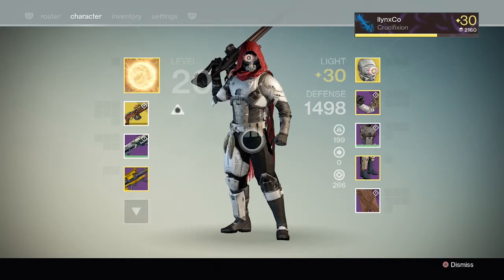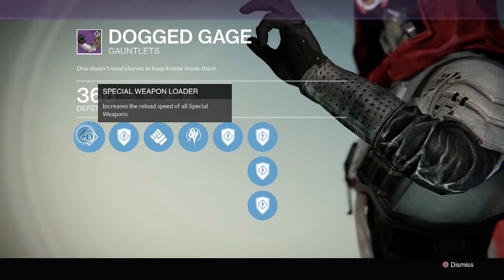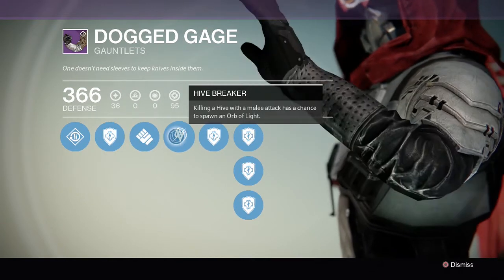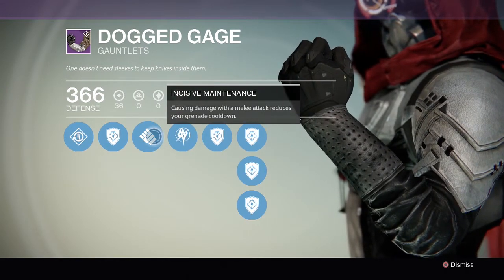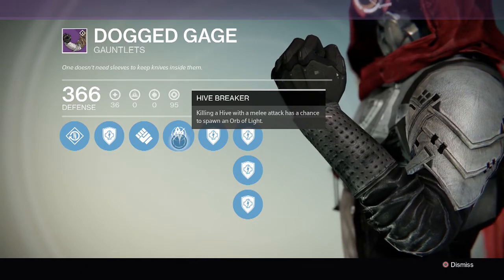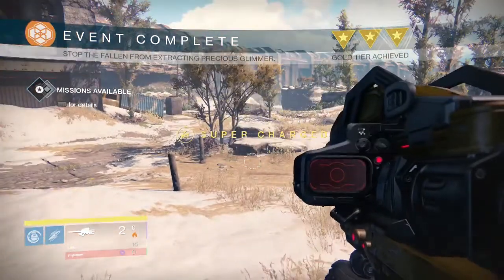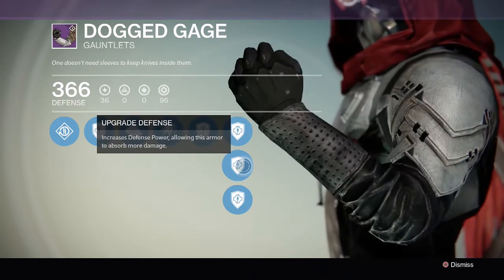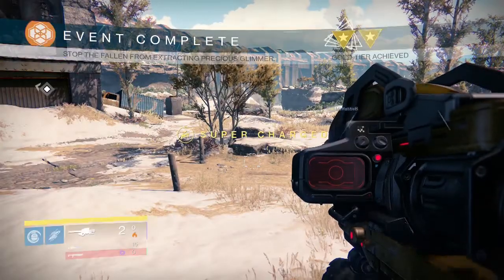Destiny: Dogged Gage Review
In this video I will be going over my thoughts on the new Crota's end raid gear.  Today's will be about the hunters gauntlets, Dogged Gage.